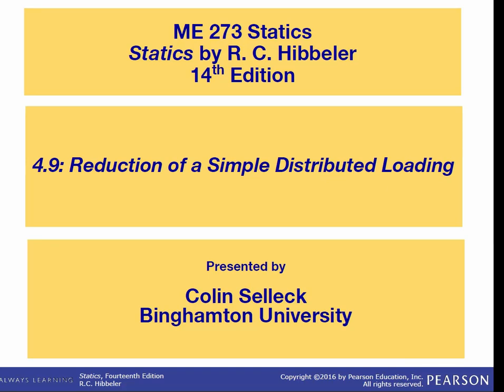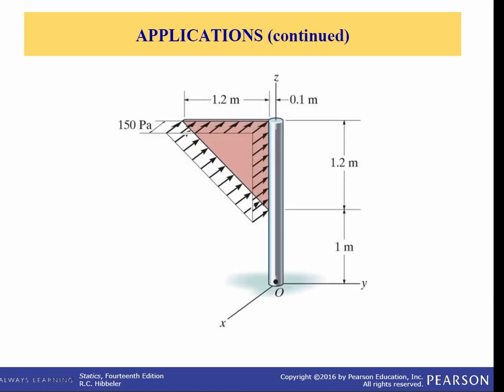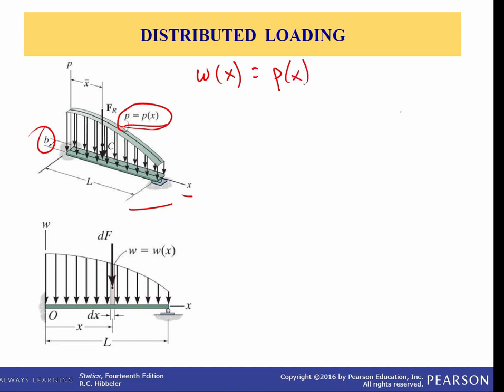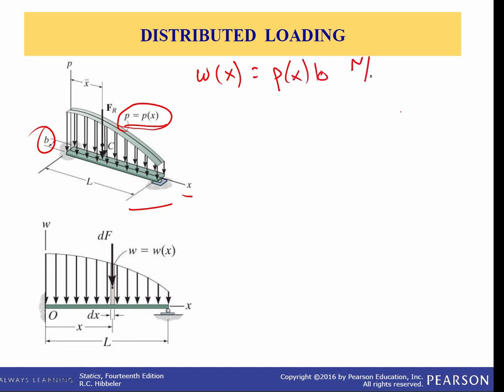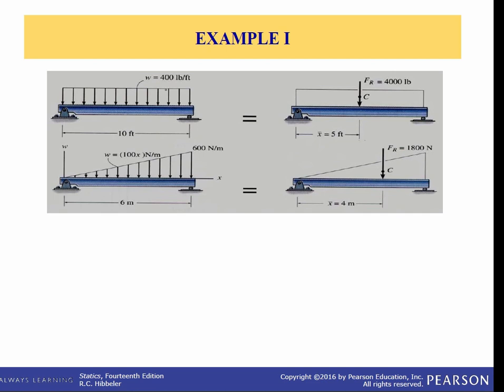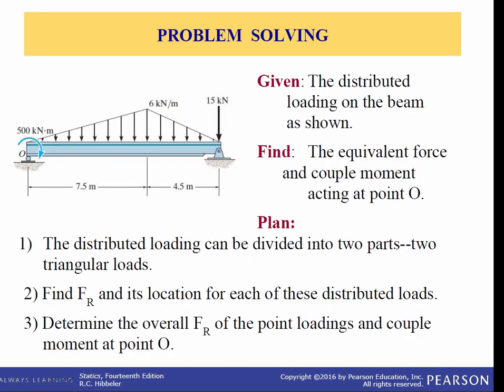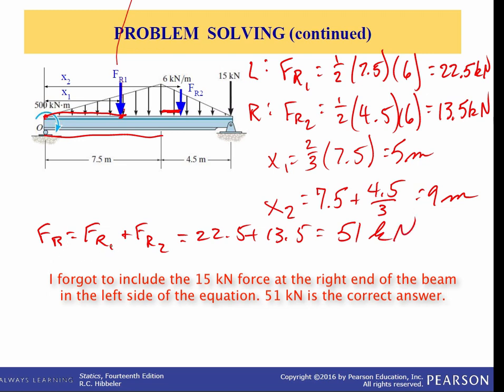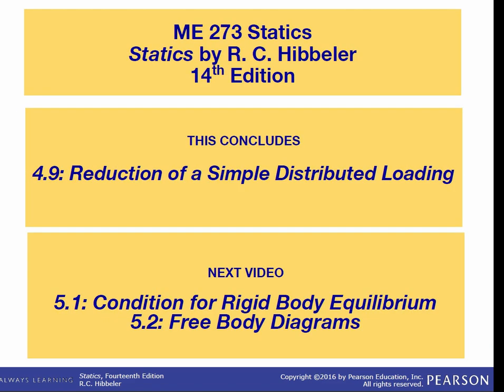ME273: Statics: Chapter 4.9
4.9 - Reduction of a Simple Distributed Loading